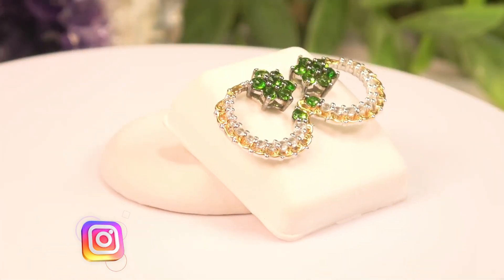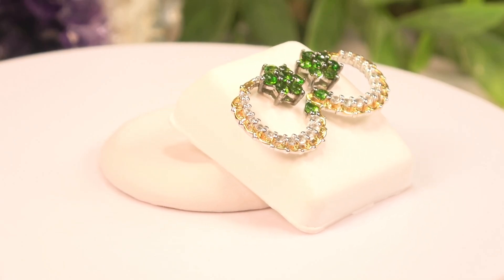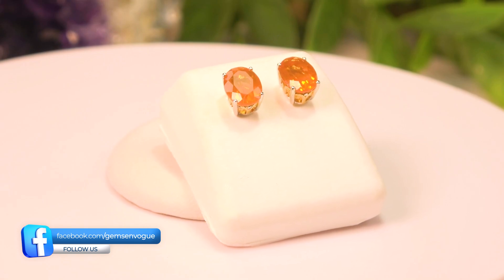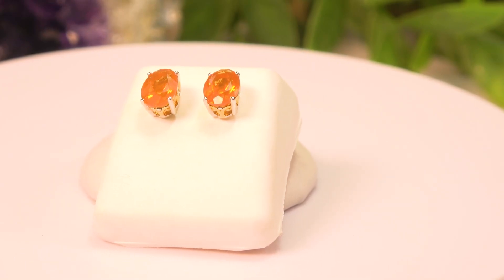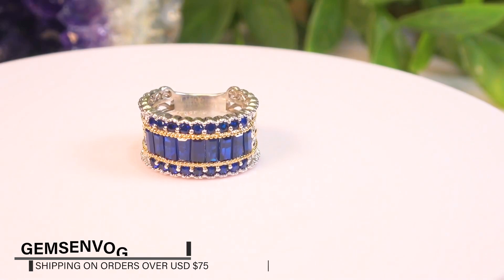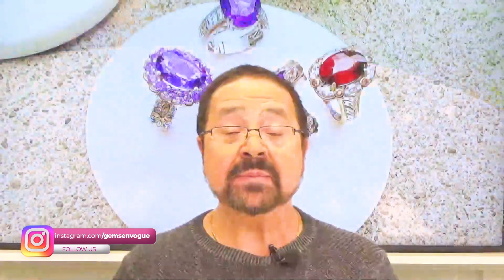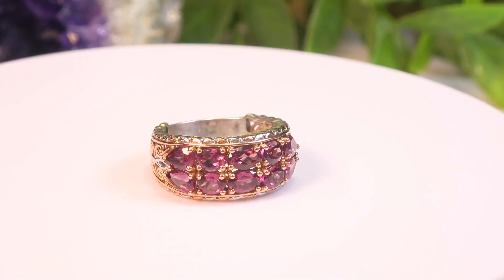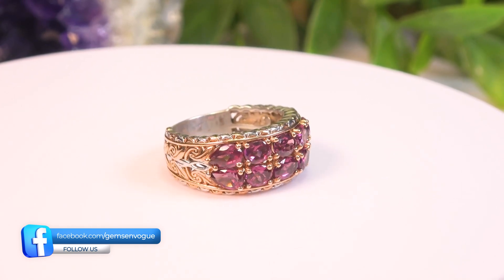Gems en Vogue presents Paradise Palette